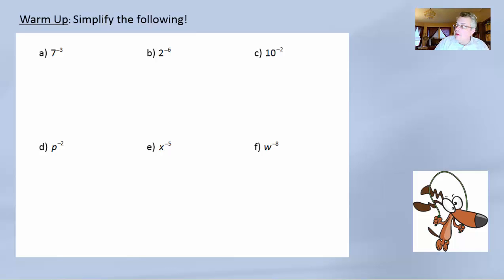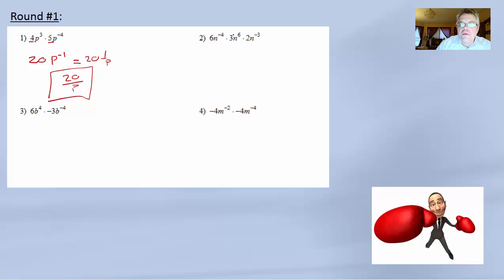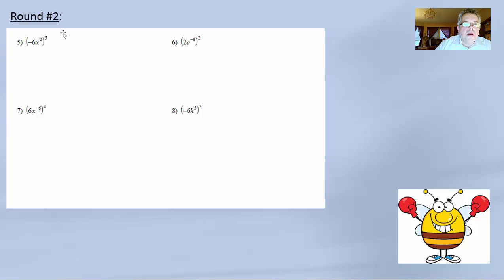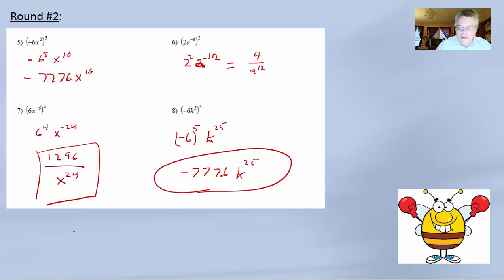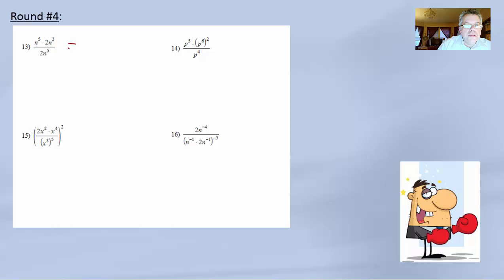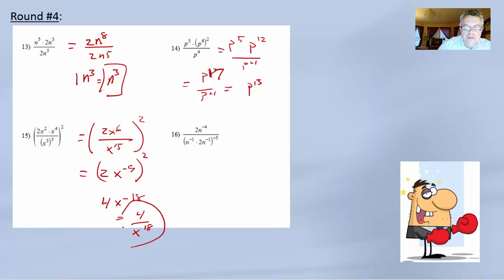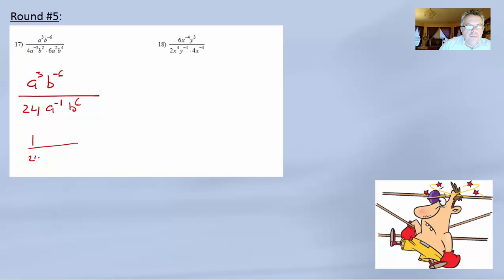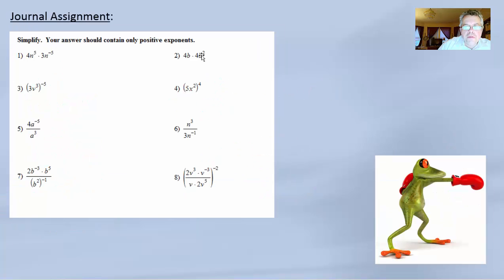Video 72 Negative Exponents